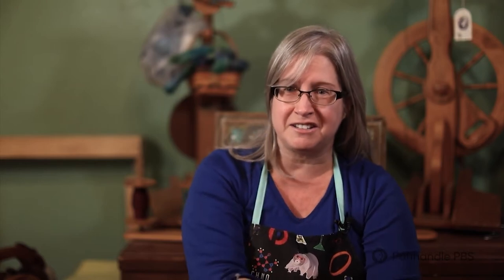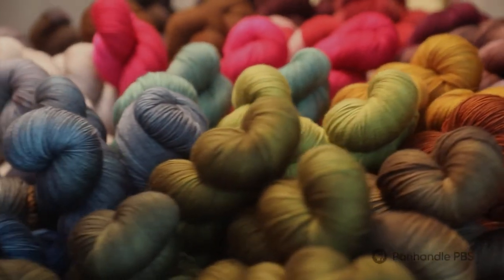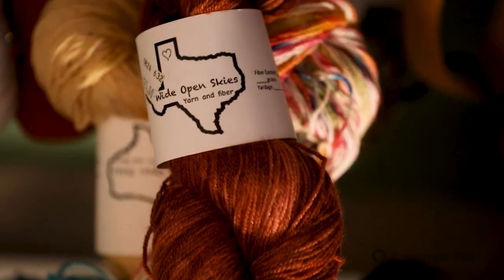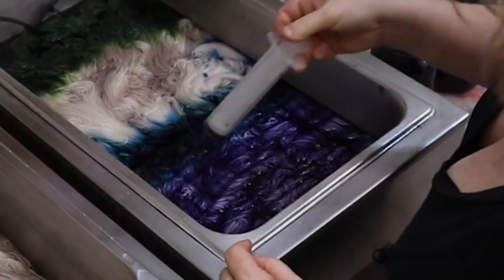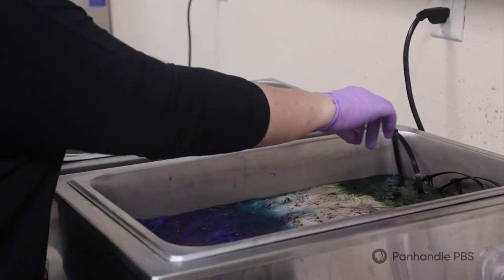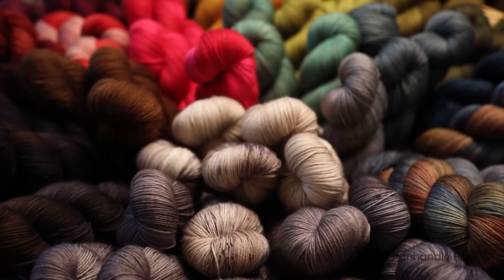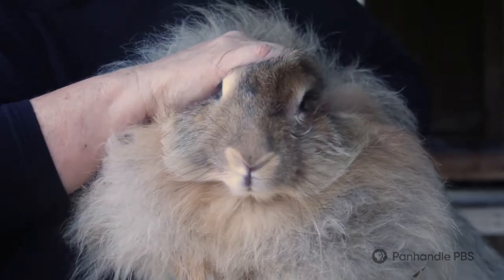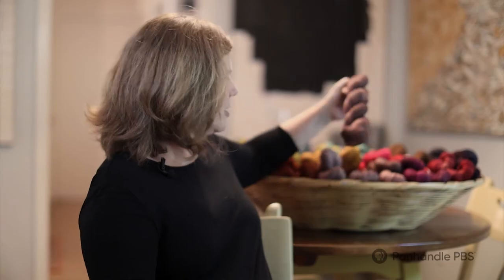The Handle: To Dye For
Amarillo artisans Dawn Barker and Stephanie Steelman detail the origins of their yarn dyeing businesses. Find out why it's useful to have an Angora rabbit, and learn all about how molecular chemistry makes all the difference.